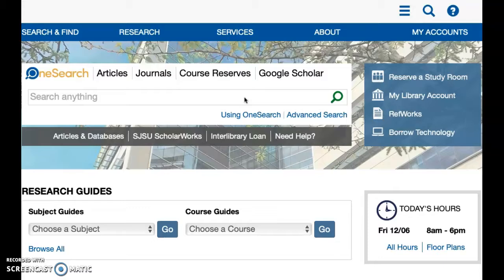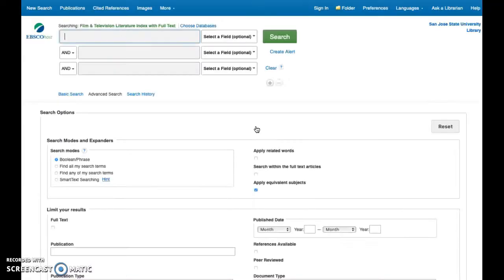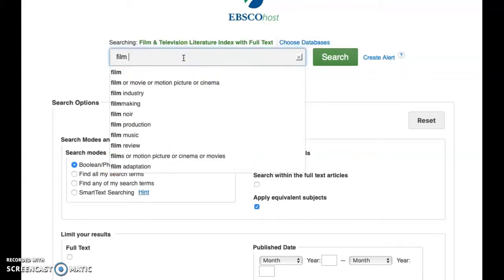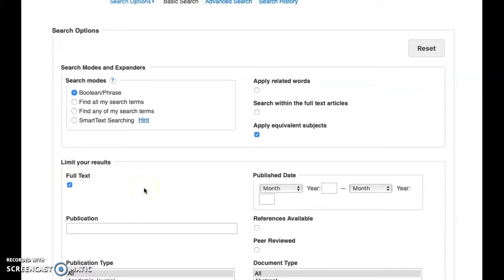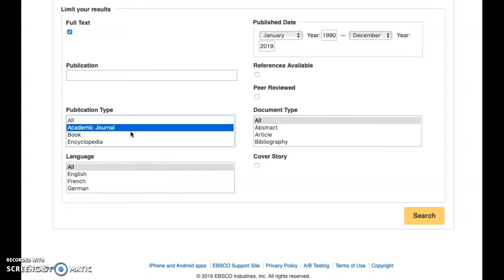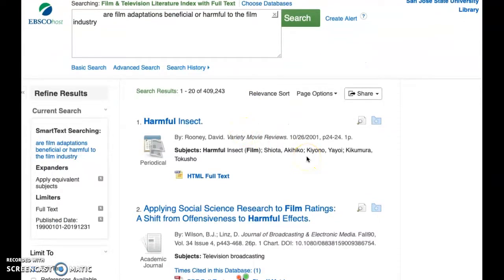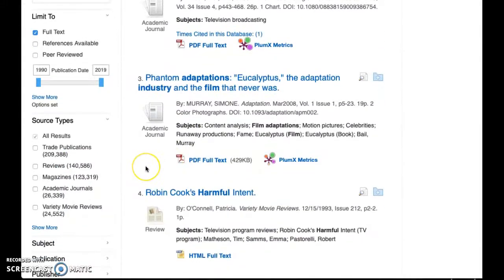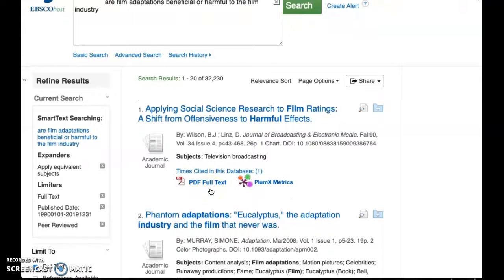Basic Tutorial: Film & Television Database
Tips on how to filter the database searches including boolean phrases, publication dates, and source types to narrow down search results and help improve researching skills.